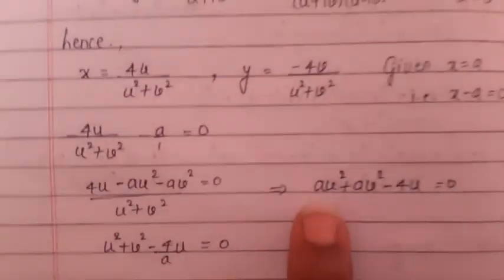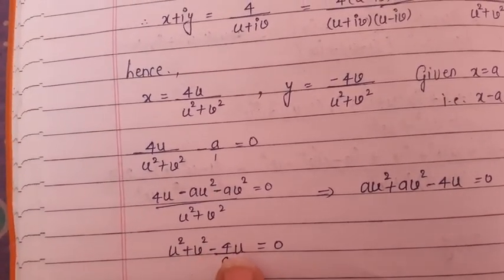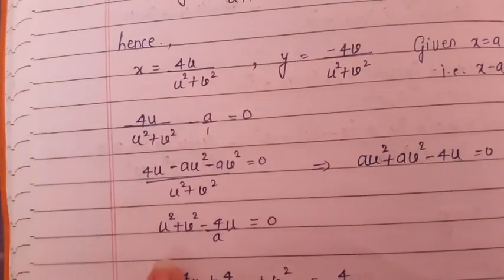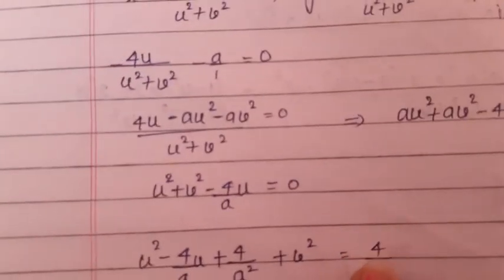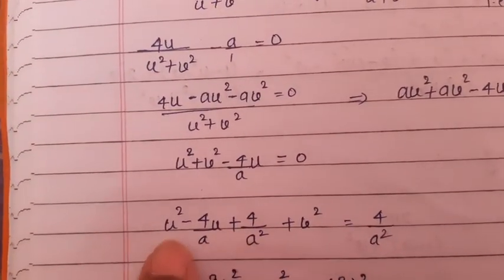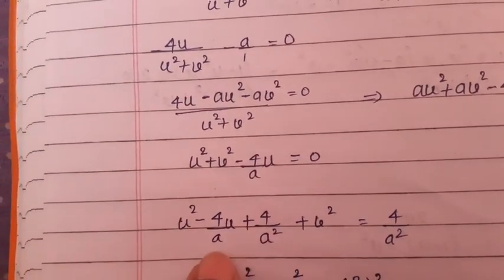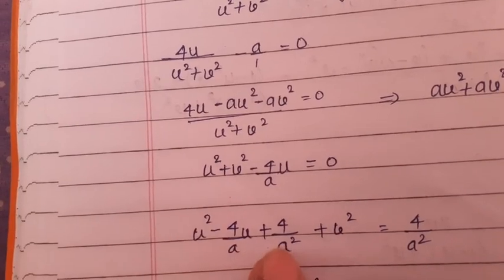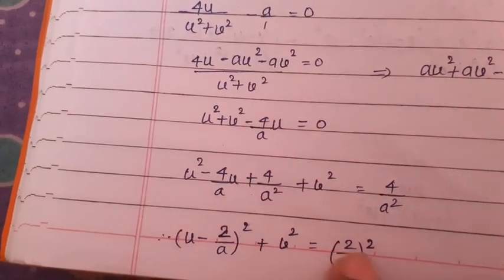Examples on conformal map